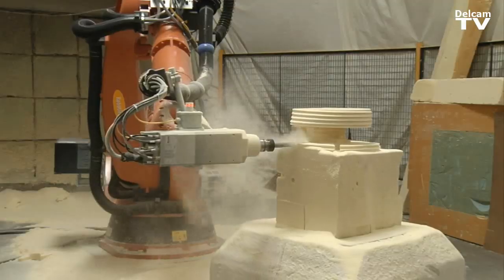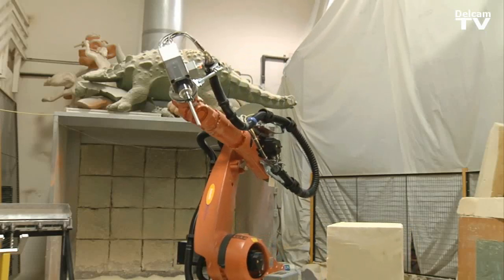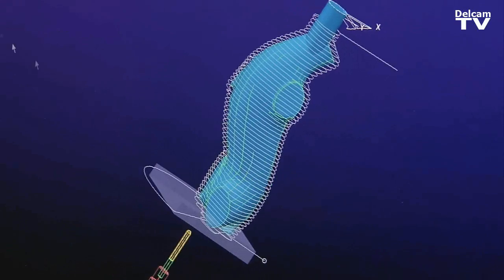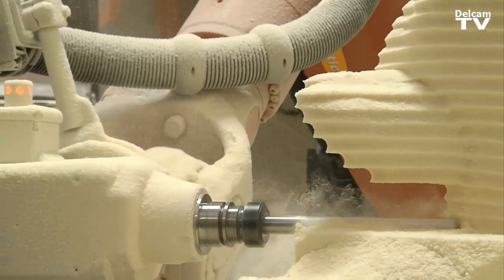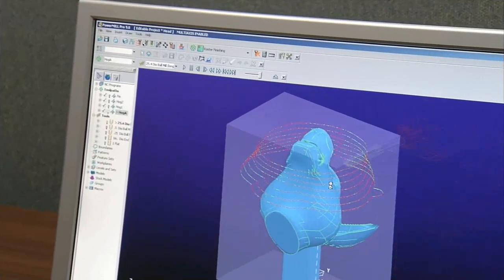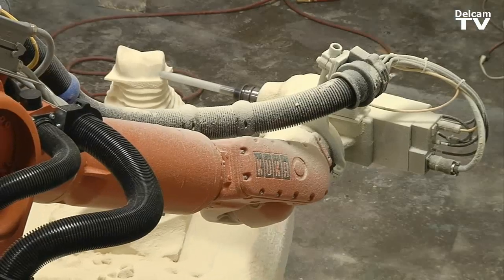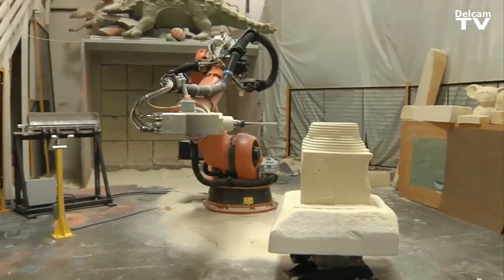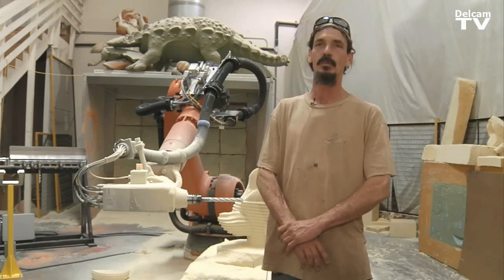Robot cut sculptures using Delcam PowerMILL and PowerSHAPE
Garner Holt Productions uses PowerMILL, PowerSHAPE and CopyCAD with 7-axis Kuka robots to manufacture large-scale show action equipment and sculptures for theme parks.